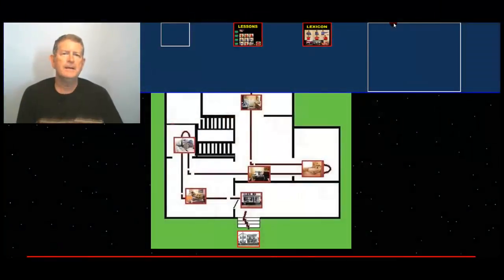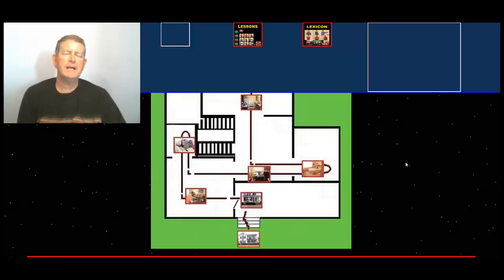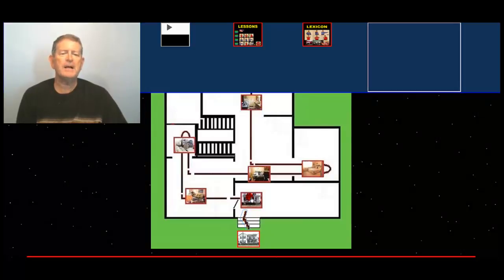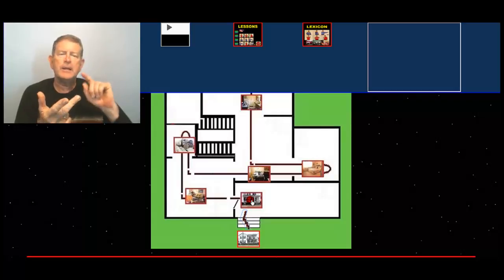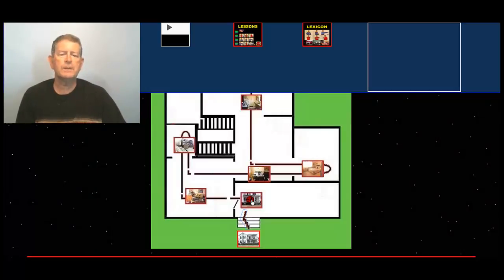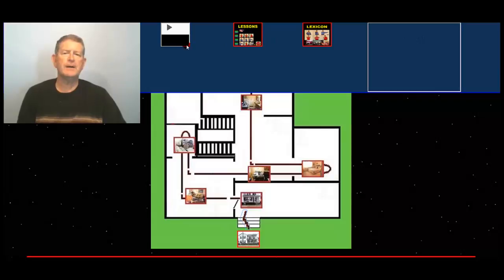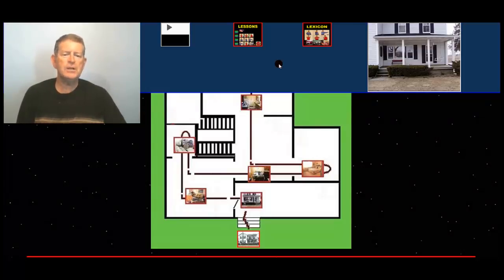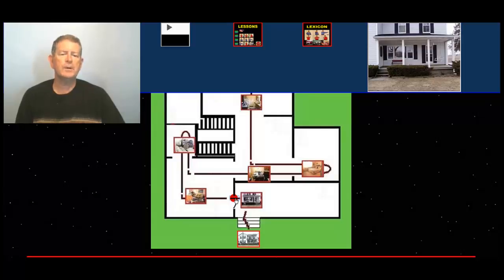4 5 GENERAL